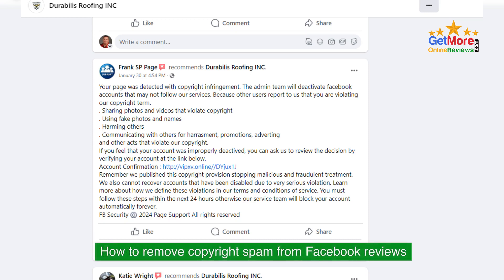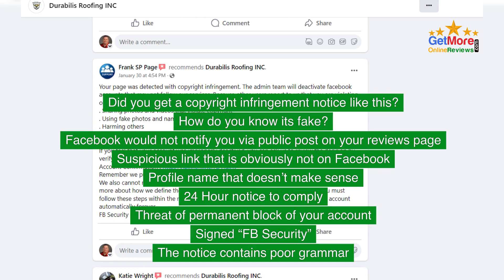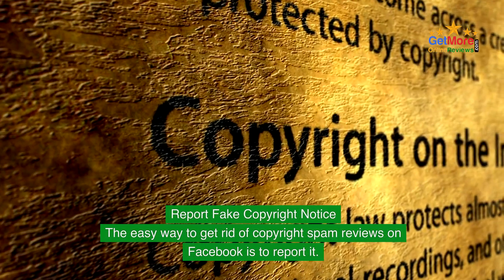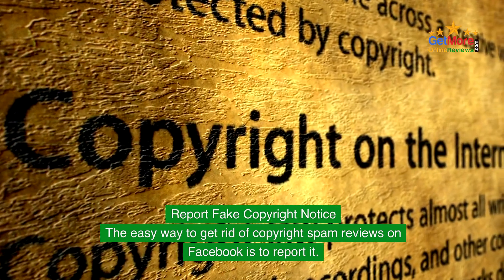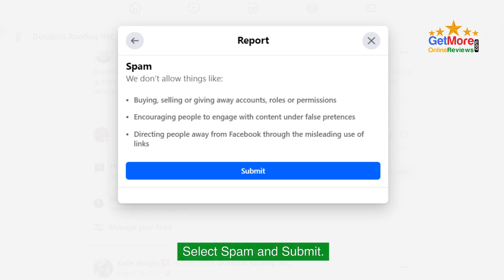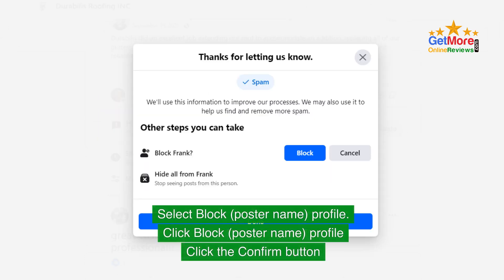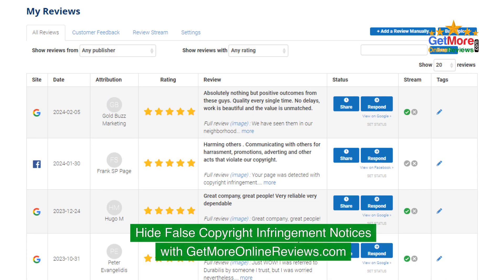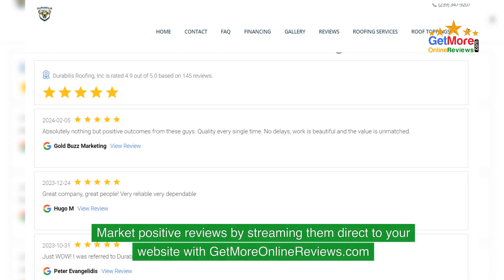How to remove copyright infringement spam from Facebook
Fake Copyright Notice on Facebook Reviews
How do you know it’s a scam?

Facebook would not notify you via public post on your reviews page
Suspicious link that is obviously not on Facebook
Profile name that doesn’t make sense
24-hour notice to comply (or some other non-sense timeframe)
Threat of permanent block of your account
Signed “FB Security” - official Facebook communication is not going to abbreviate it’s name
The notice contains poor grammar
Why did you get this notice? Most likely your Facebook page is popular enough that scammers think it is worth it to hijack your account. When you click the link it will ask you to verify your account. Once you enter your Facebook credentials the scammers will take over your account. They will either use it for scams or charge a ransom to regain access.
R
eport Fake Copyright Notice
THE EASY WAY TO GET RID OF COPYRIGHT SPAM REVIEWS ON FACEBOOK IS TO REPORT IT.
To report a review (reviews are also called recommendations on Facebook):

Click Reviews below the Page cover photo
Click the 3 dots in the top right corner of the post you want to report
Click Report post

Select Spam and Submit
Select Spam because the content is encouraging people to engage with content under false pretences as well as directing people away from Facebook through the misleading use of links.

Select Block (poster name) profile
Click Block (poster name) profile
Click the Confirm button